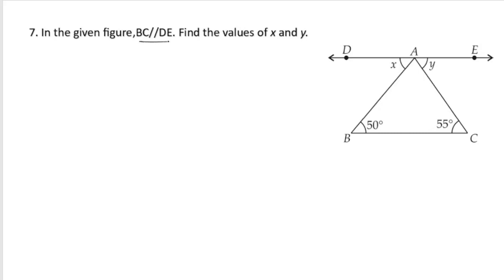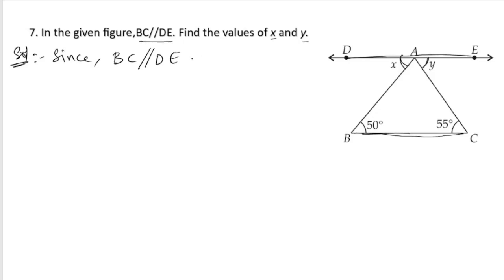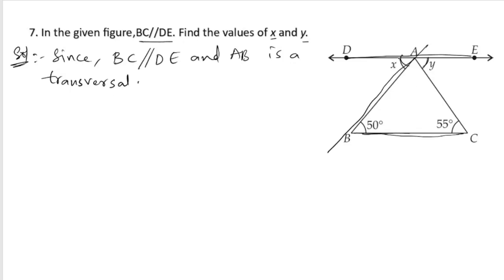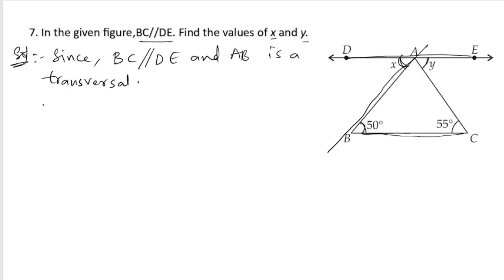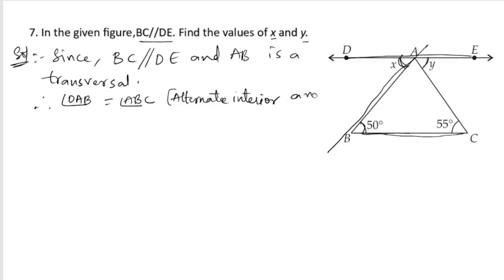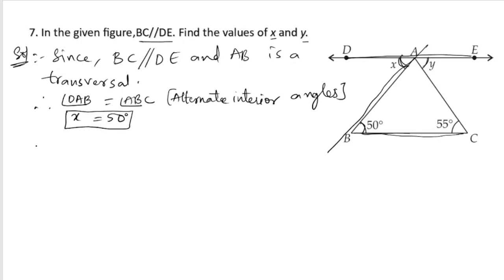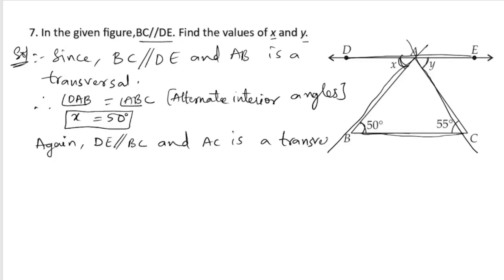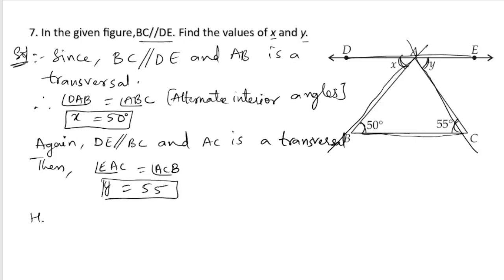7. In the given figure, BC || DE. Find the values of x and y.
7. In the given figure, BC || DE. Find the values of x and y.